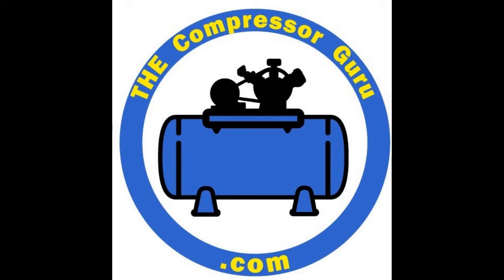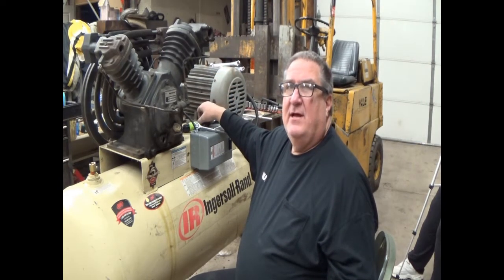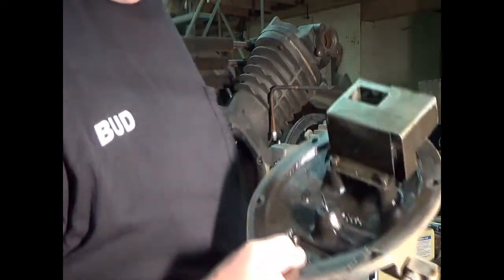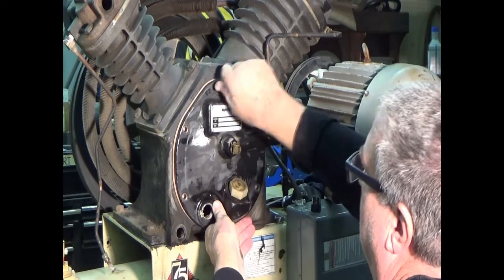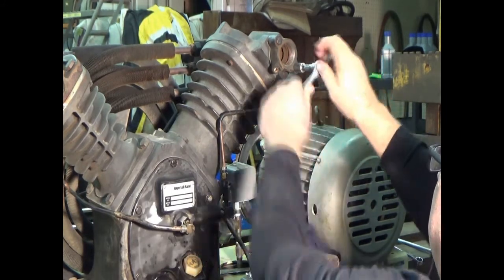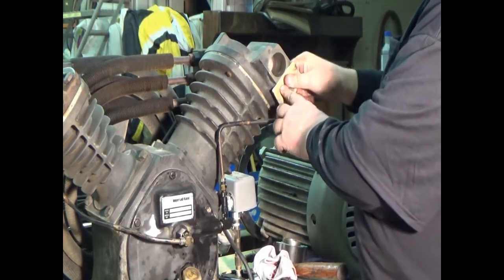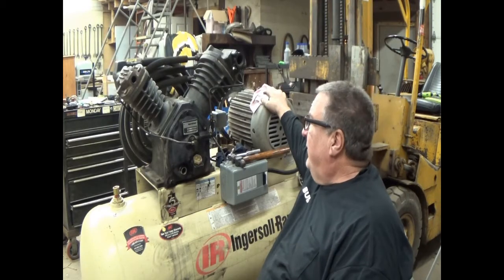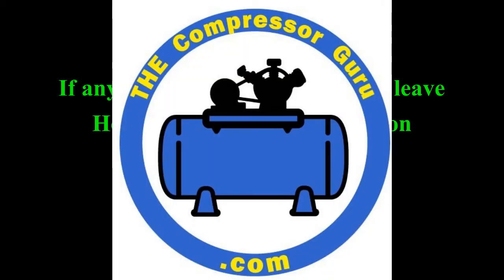Ingersoll Rand 2545 Crank case clean out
In this episode THE Guru walks you through cleaning a contaminated crankcase. Towards the end of this episode THE Guru he finds the cause of some of the contamination. The IR 2545 also has a cold weather problem and he explains how to avoid this 1 problem.